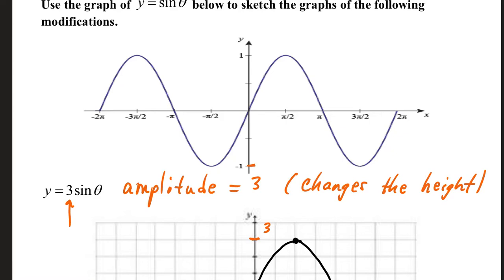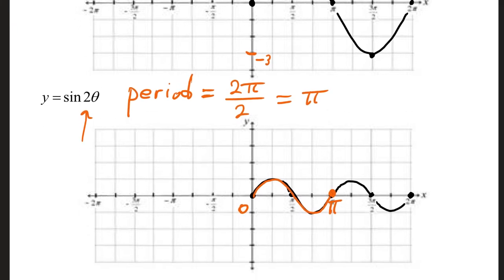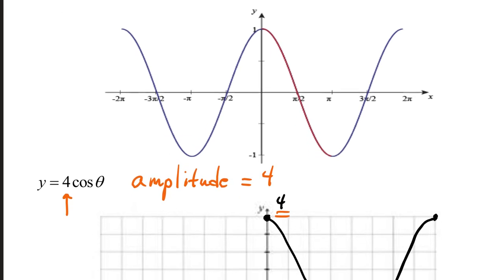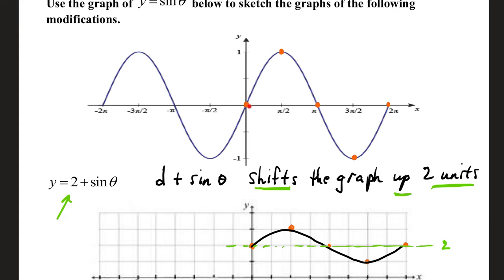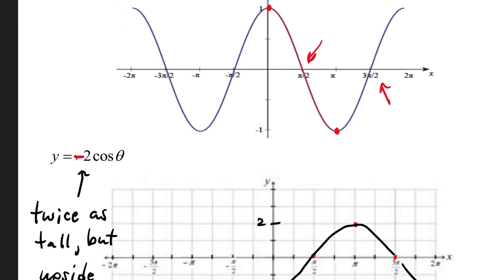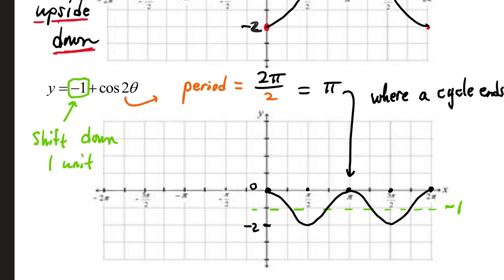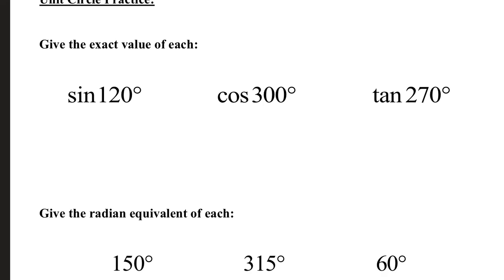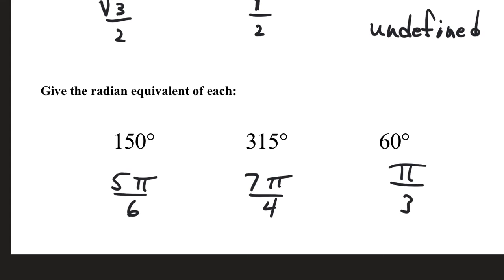Sine and cosine - amplitude and period